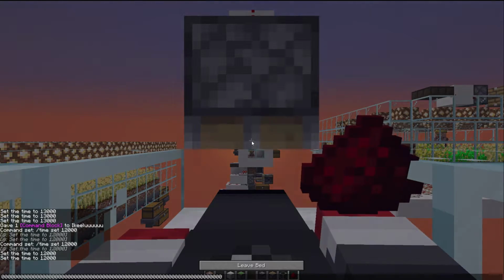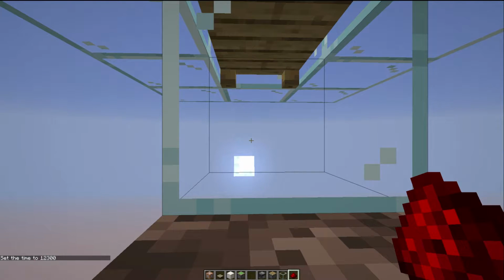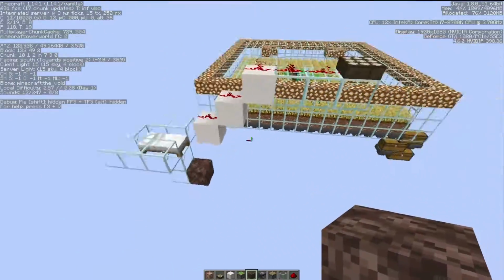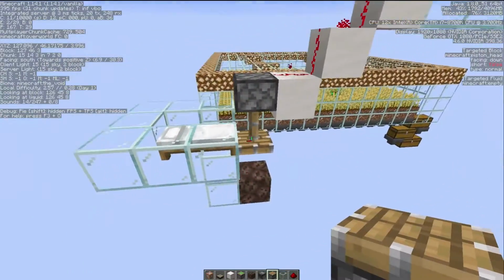AFK Sleeping Machine | Minecraft 1.14.1 | Idea's and Tutorials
In this video, I show you a machine that will allow you to afk and still sleep through the night

ikeeluuuuuu_

MUSIC

Afk
afk sleeping